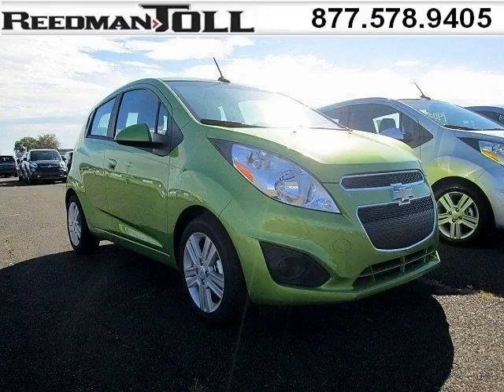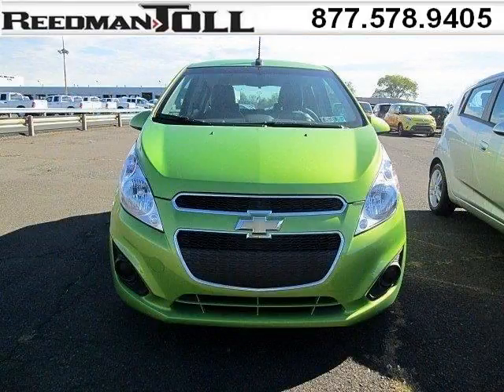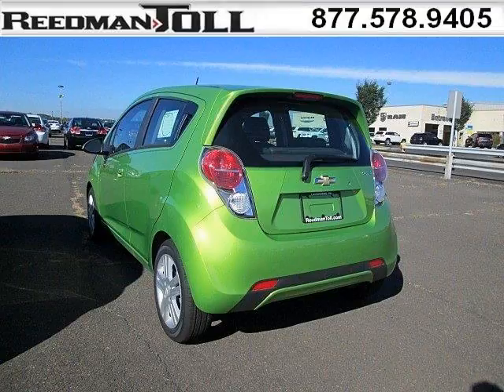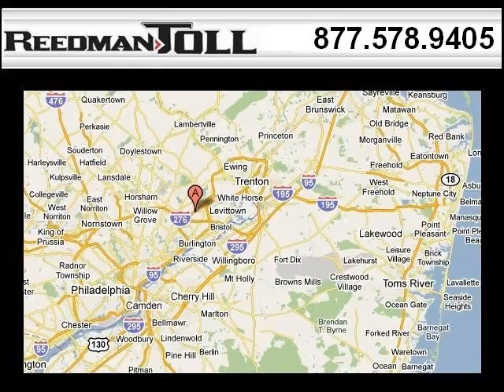2014 Chevrolet Spark NE Philly PA